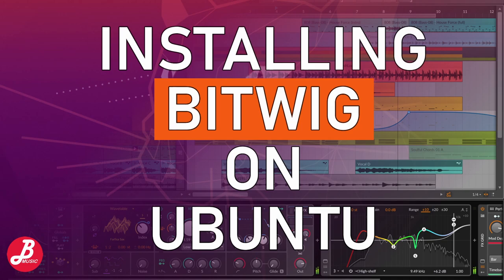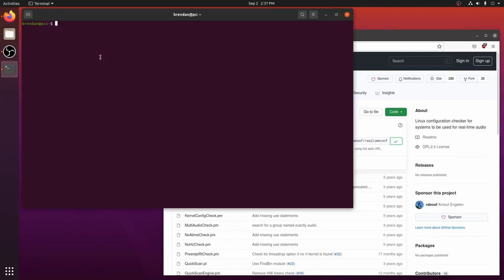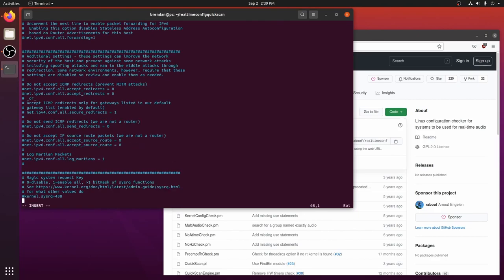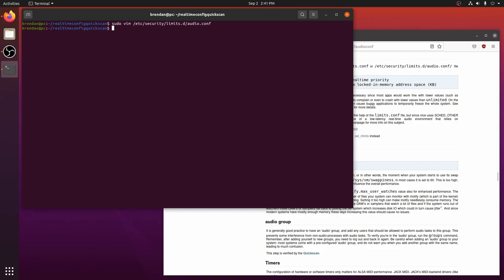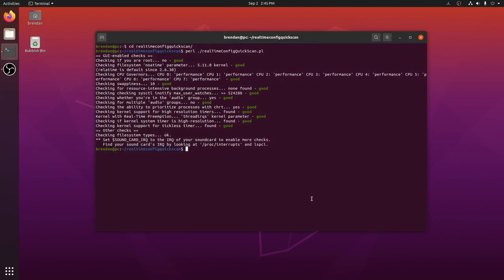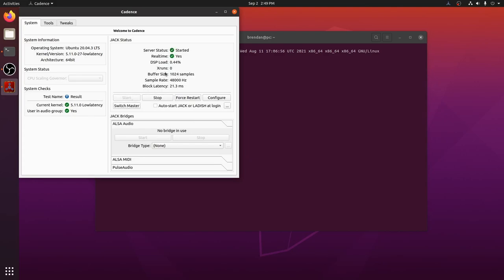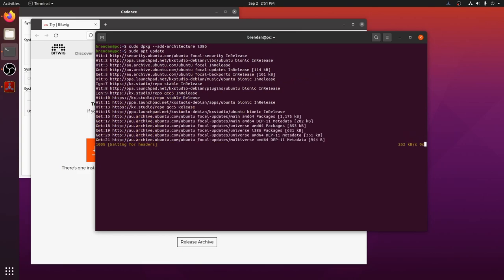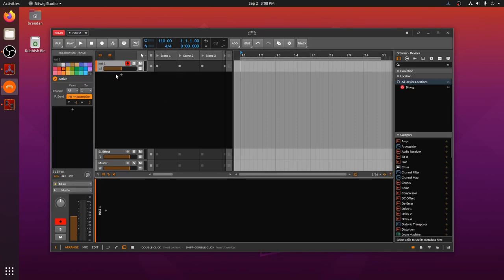Pro Audio on Linux using Ubuntu and Bitwig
Let's learn how to configure Ubuntu for professional Linux audio production using Bitwig.

Chapters
00:00 Introduction
00:14 Update and Prerequisites
00:40 KX Studio
01:41 realtimeconfigquickscan
02:18 CPU Governor
03:24 swappiness and max_user_watches
04:22 Audio Group
04:50 Limits
05:29 Grub
06:58 Reboot
07:18 Low Latency Kernel
08:45 Configure and Start JACK
10:30 Install Preparation
11:28 Install Bitwig
12:00 Run Bitwig
13:12 Outro

Prerequisites
Some Linux packages are required to download and edit files. You can install the required packages with:
sudo apt install git vim build-essential